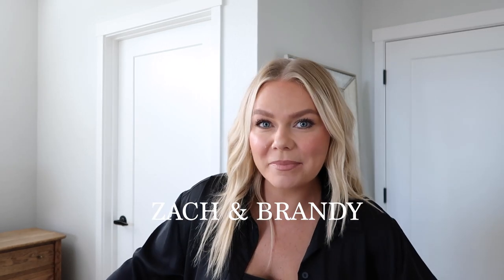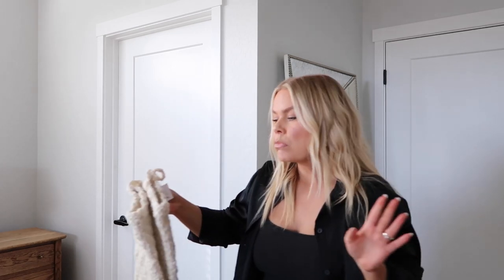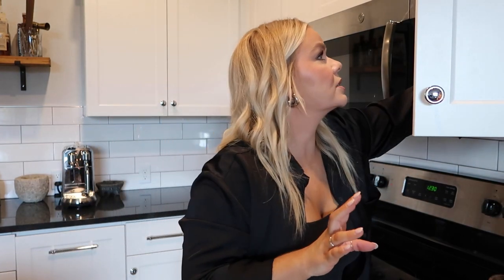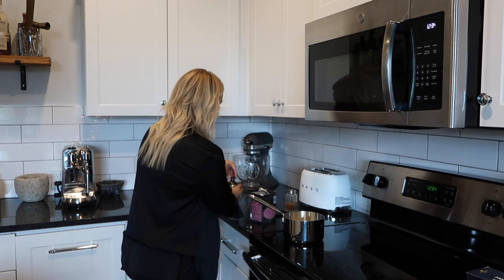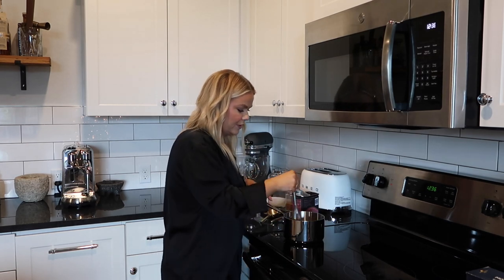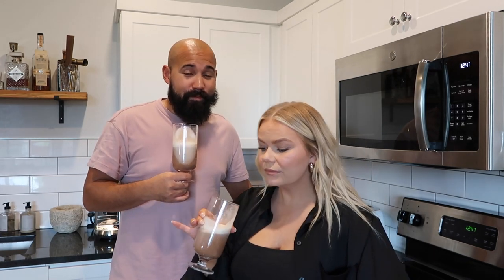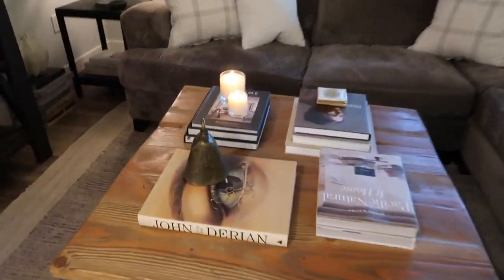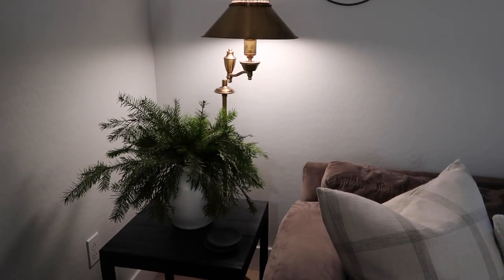CHRISTMAS DECORATE WITH ME & HOME TOUR! Vlogmas Day 1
Today we decorate my home for Christmas 2022.

Christmas Stockings